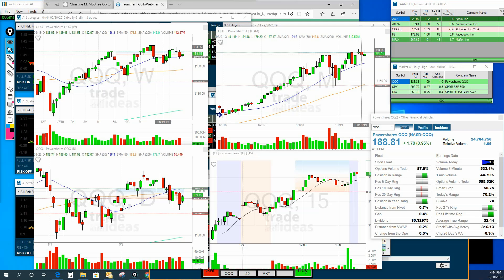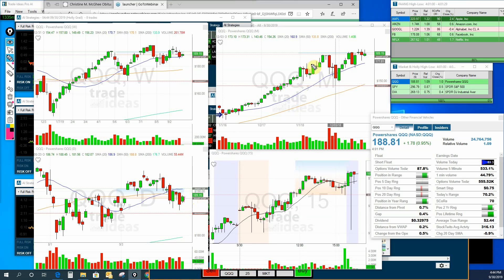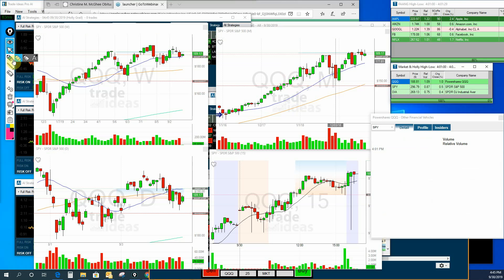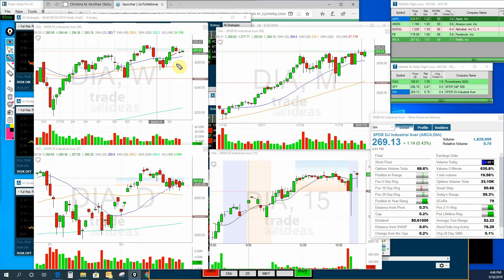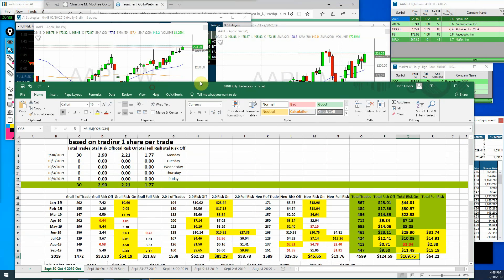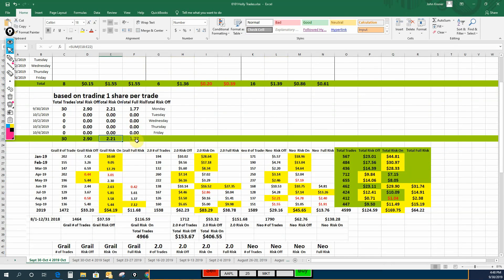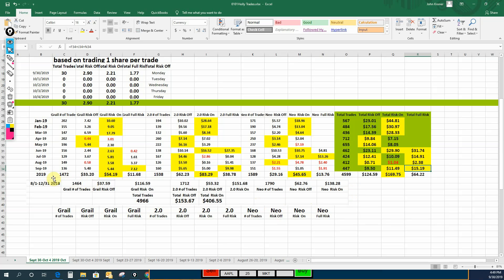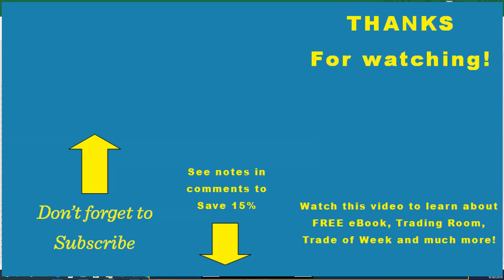AI Holly & Market Update for Month Ending September 30 2019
Monthly Candles Up

Hollys’ combined for $169.75 profit in Risk On Mode for the month on 447 trades, based on 1 share per trade.

Trade Ideas' AI, named HOLLY, outperformed the S&P in 2017 & 2018
Use BULLZEYE15 to Save 15% on your first month, or your first year!!

Sign-up for email updates at BullzeyeTrader.com